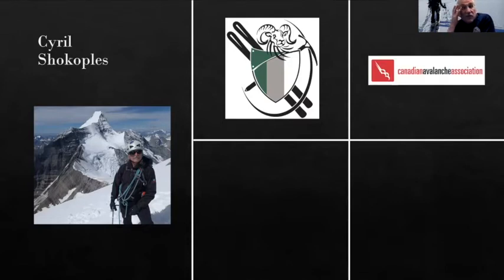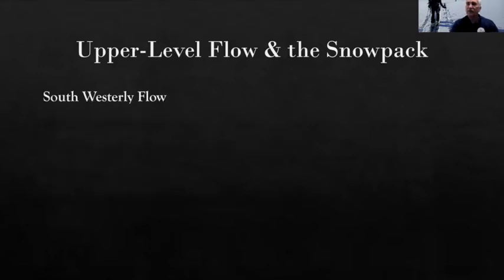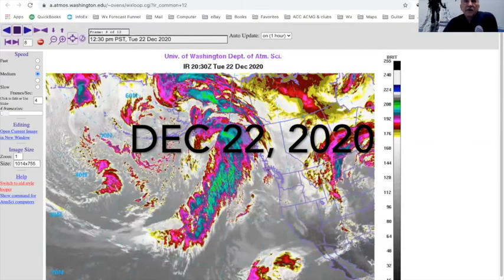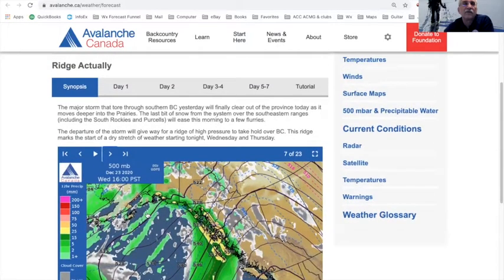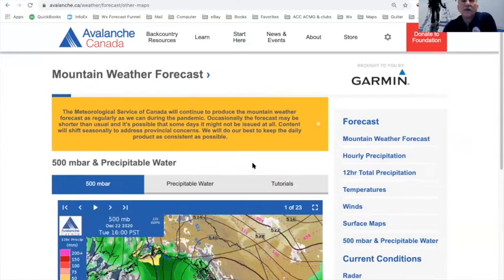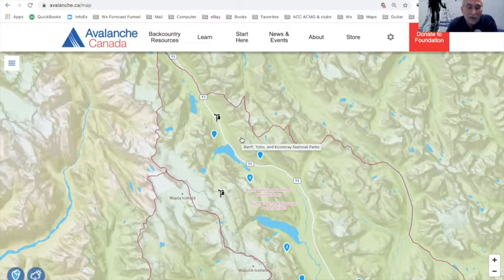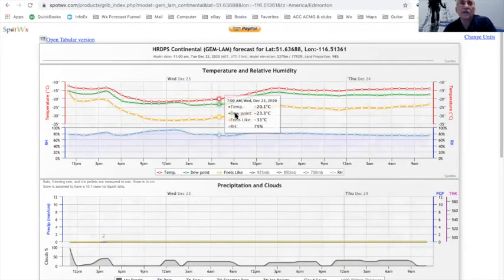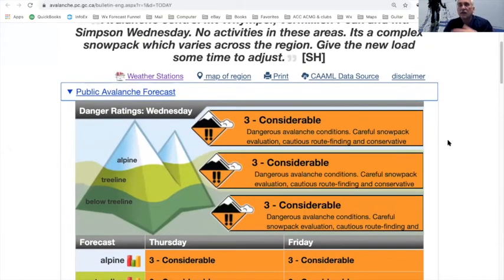Forecasters Funnel for Weather in Winter presented by Cyril Shokoples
A one hour discussion on gathering data regarding winter avalanche and weather conditions for Western Canada. This is a webinar recorded on December 22, 2020 and the actual weather data is from that date. To skip the introduction go to 4:50.